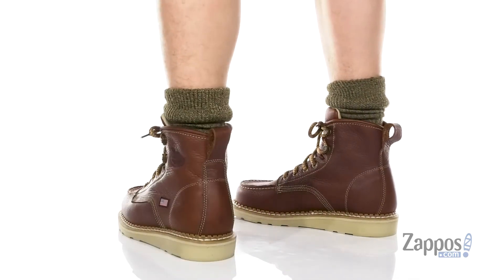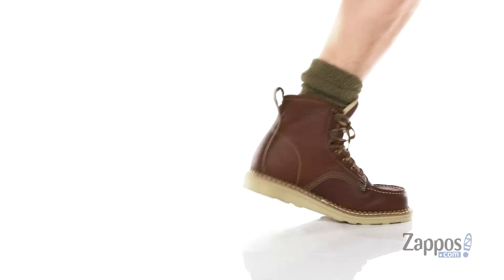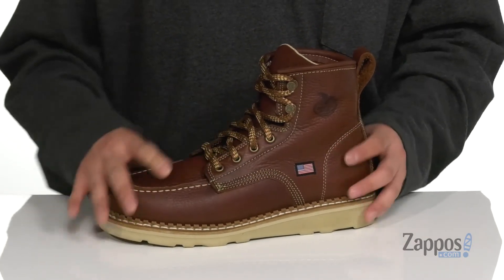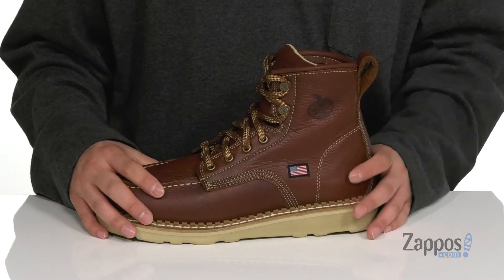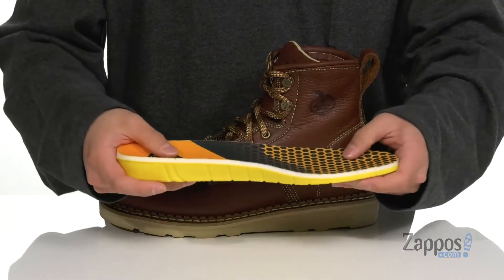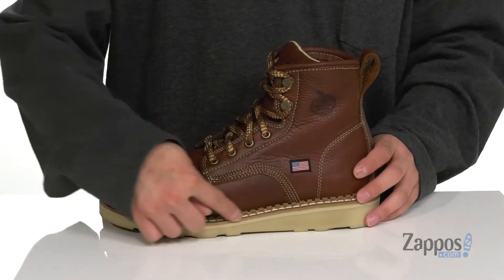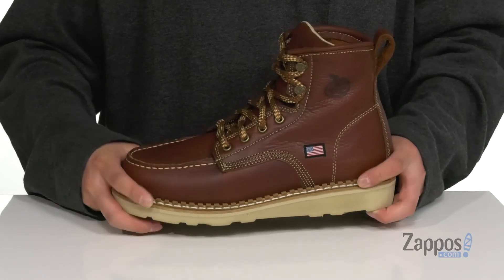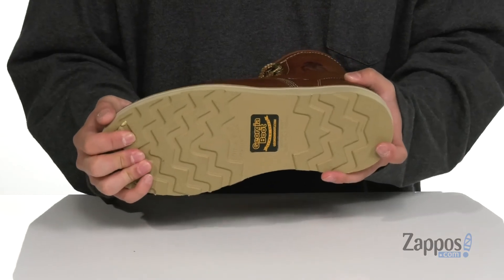Georgia Boot USA Moc Toe Wedge SKU: 9383390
You will never run short of protection, stability or comfort with the Georgia Boot&reg; USA Moc Toe Wedge. This Made in the U.S.A work boot provides both electrical hazard protection and a long-lasting leather construction that will see you through long days and unpredictable worksites.
Style number: GB00358 (Brown).
Lace-up moc toe work boot with a soft toe that meets ASTM F2892 EH (electrical hazard) safety standards.
SPR&trade; full grain leather upper resists caustic alkali, sulfuric acid, calcium hydroxide, potassium phosphate, caustic potash, and other barnyard acids. And it is also pasture-proof.
Lace-up style with woven fabric laces and milled brass Hardware, which extends life of the laces, for a secure fit.
Leather heel loop.
Pigskin-lined padded tongue for added comfort.
Goodyear&reg; welt construction for long-lasting durability.
Unlined interior for a roomier, more breathable fit.
AMP (Advanced Memory Polyurethane) insole features a layer of cushioned polyurethane with a memory foam top cover for long-lasting underfoot support.
Steel shank for durable stability.
Polyurethane wedge outsole is oil and slip resistant.
Made in the U.S.A.